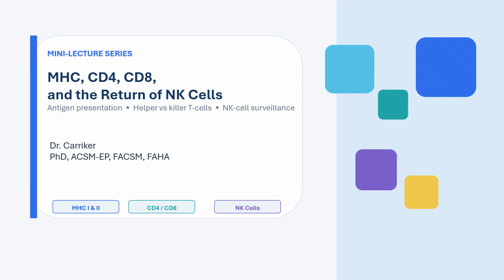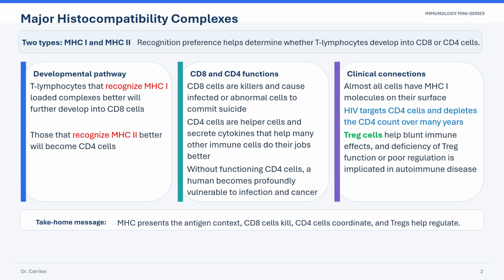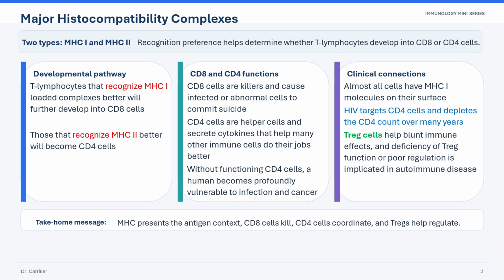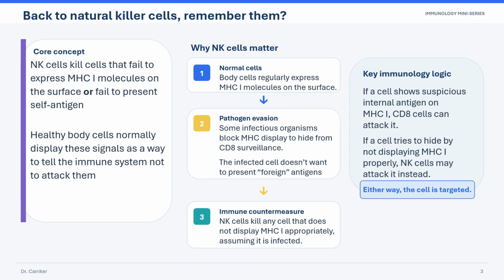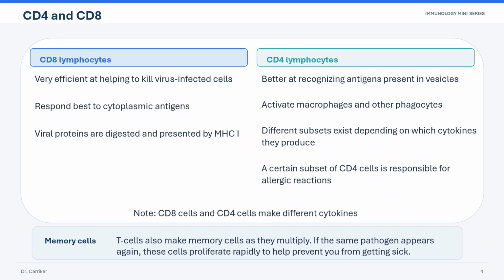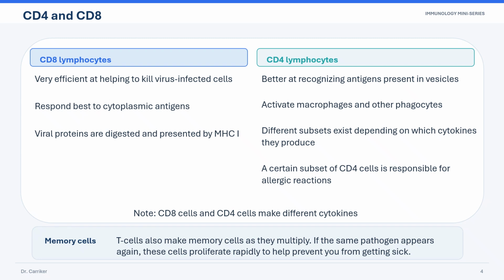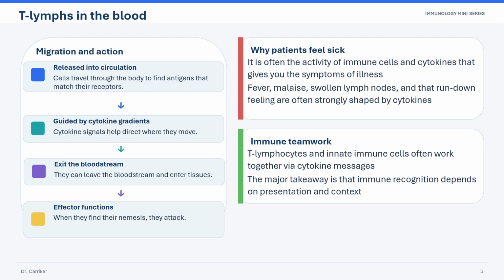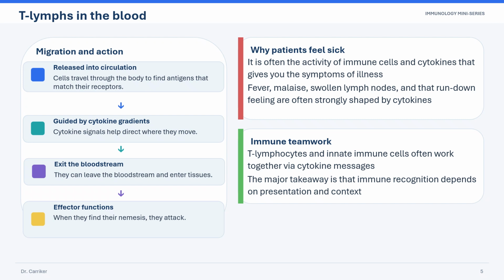4 MHC CD4 CD8 NK